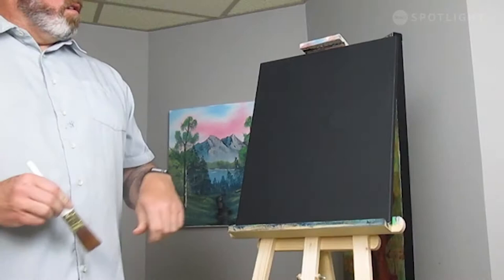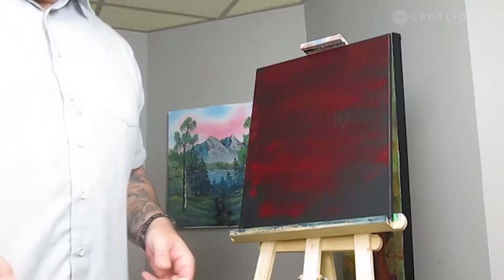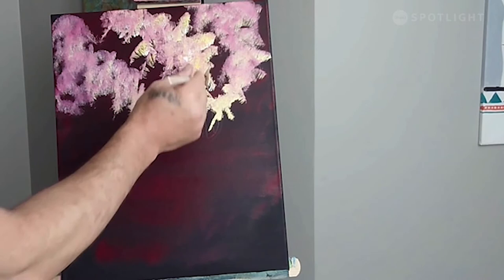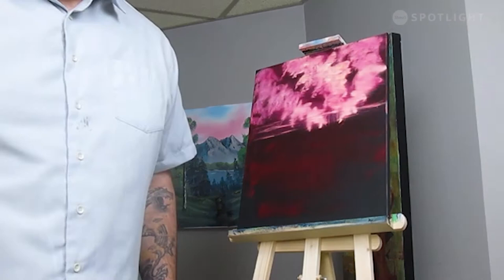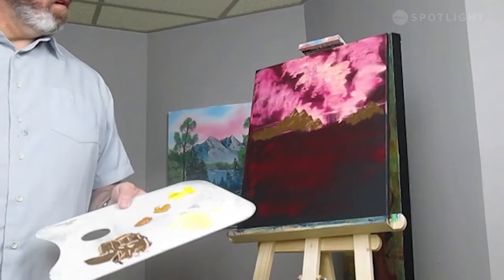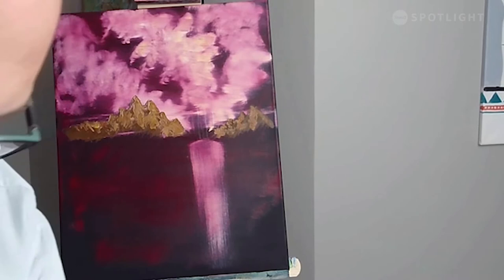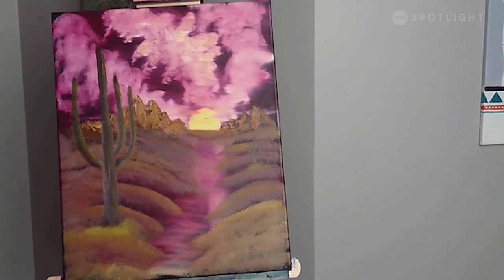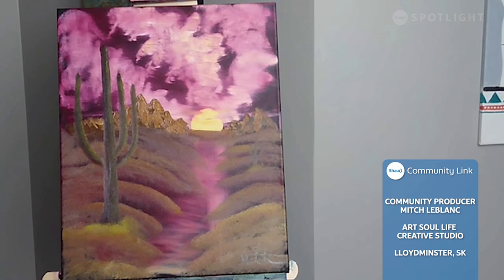Painting Tutorial with Mitch Leblanc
Mitch Leblanc is a local painting instructor from Lloydminster, SK/AB. He's here to guide you through a painting lesson. Follow along and create some beautiful art!